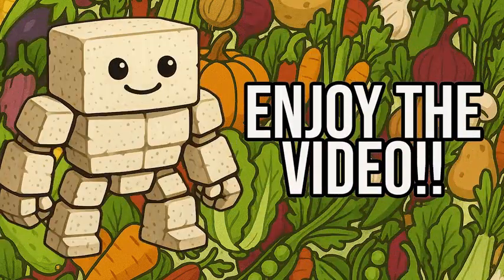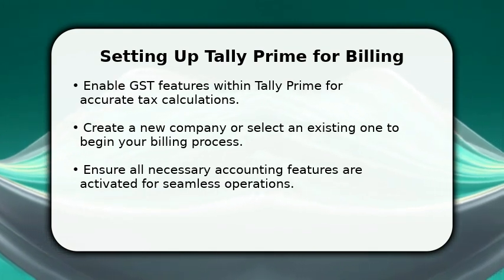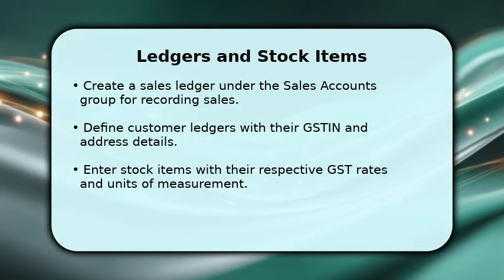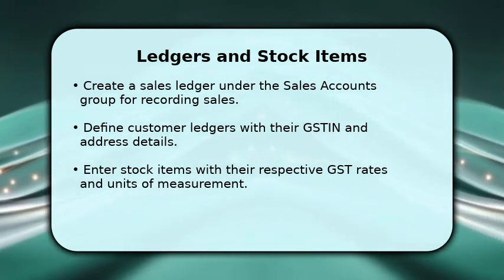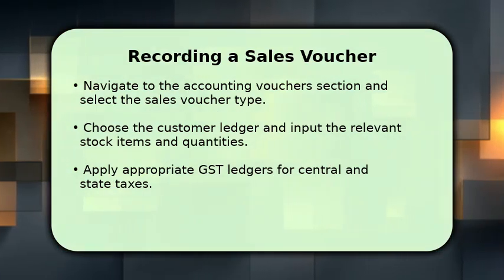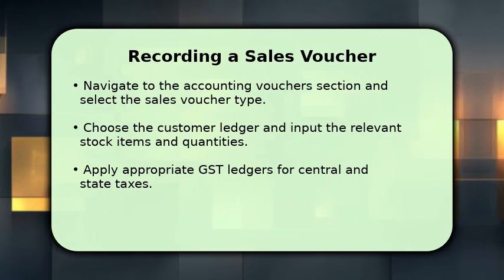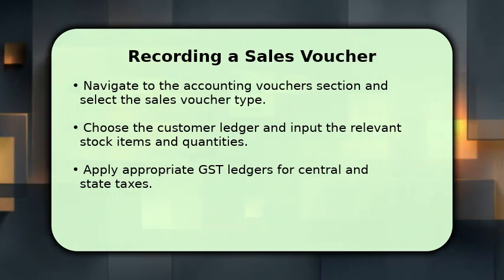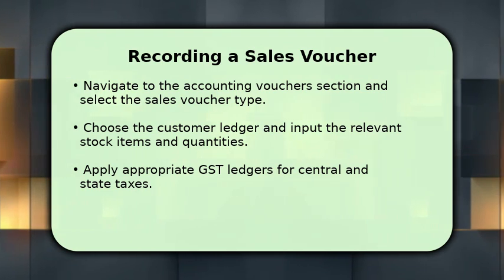How to Make a Bill in Tally Prime 2025 - Full Guide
▸ (f) In this tutorial, we will show you how to create and manage bills using Tally Prime 2025. Whether you're a student or an accountant, learning how to make a bill is essential for financial management. We'll cover the basics of creating a bill, including setting up accounts, recording transactions, and generating reports.

Tally Prime 2025, how to make a bill, bill creation tutorial, accounting software, Tally Prime 2025 tutorial, financial management, bill recording, account setup, transaction recording